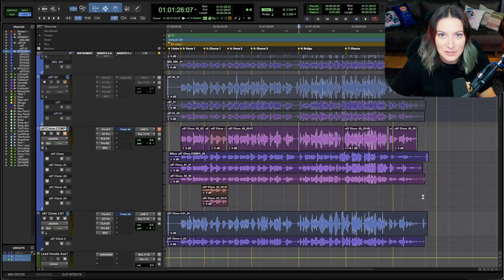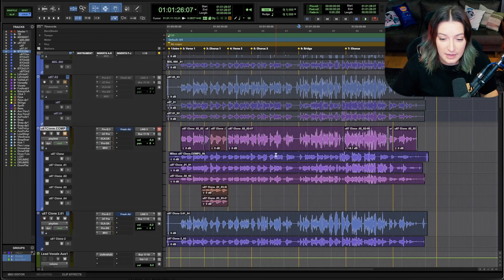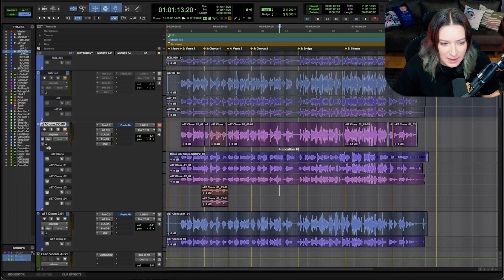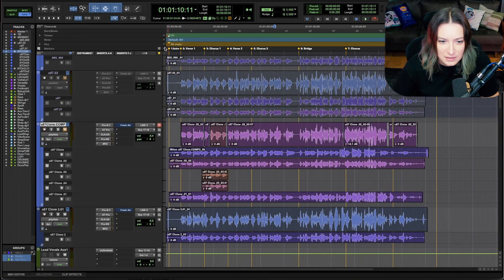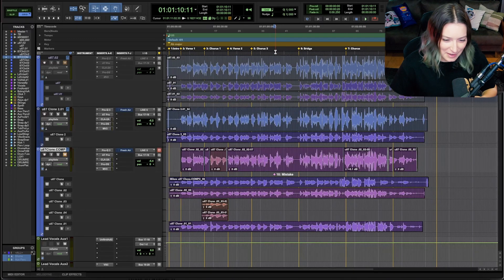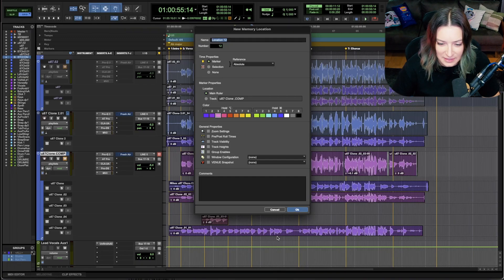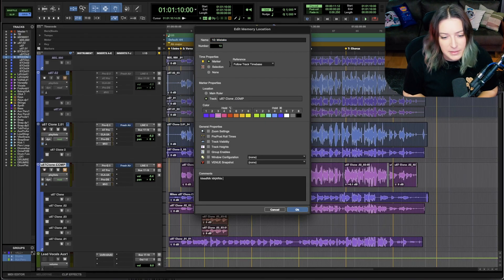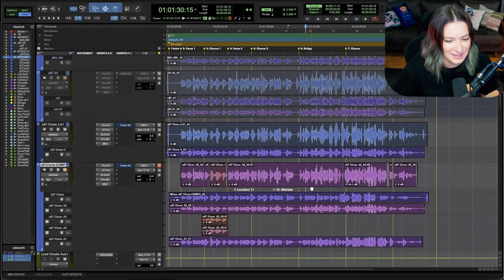Pro Tools Basics: Using Track Markers (Updates with Pro Tools 2023.6, released June 8, 2023)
In this video, we chat about using track markers in Pro Tools. Hope it helps!

Chapters:
00:00 - Intro
00:42 - The Session
01:17 - Working With Track Markers
07:08 - Outro
07:49 - Bloopers  / Random Thoughts